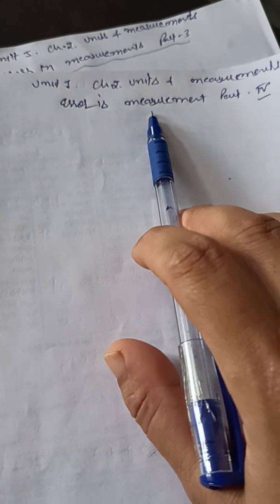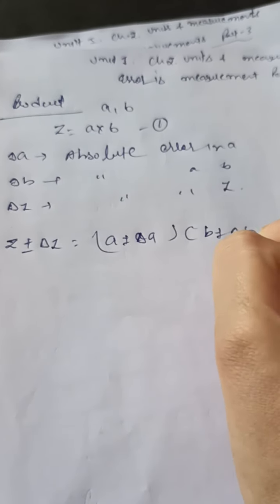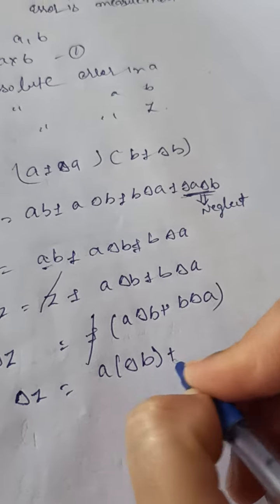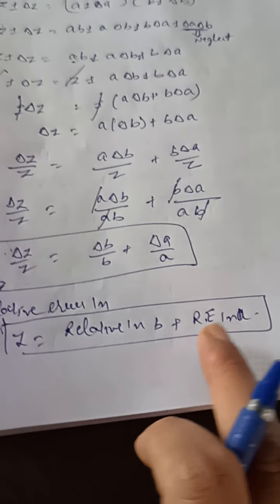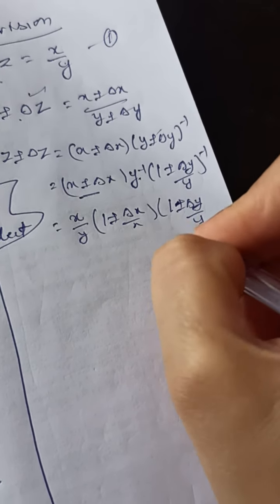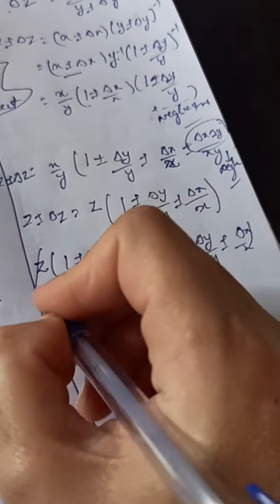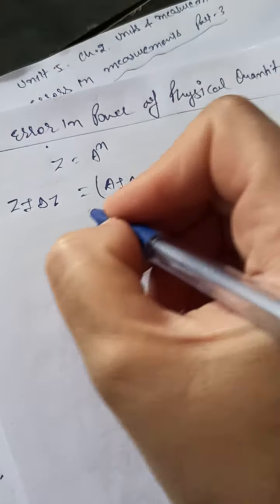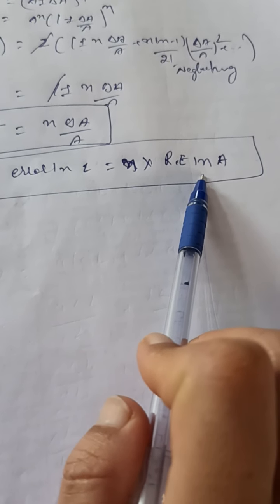Gr 11 ch. 2 units and measurements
Errors part 4